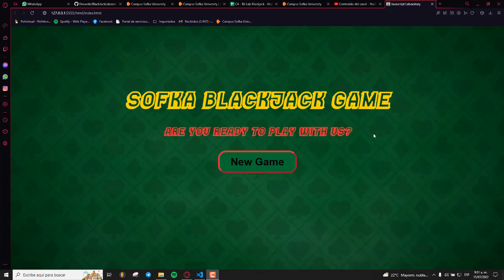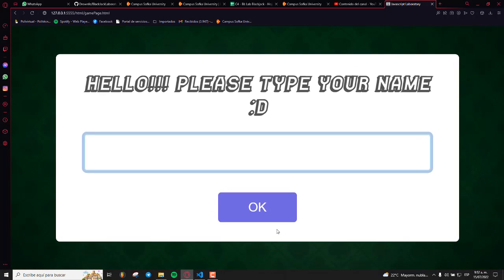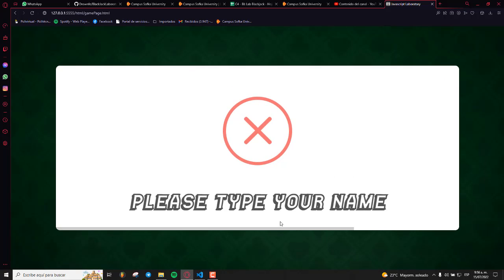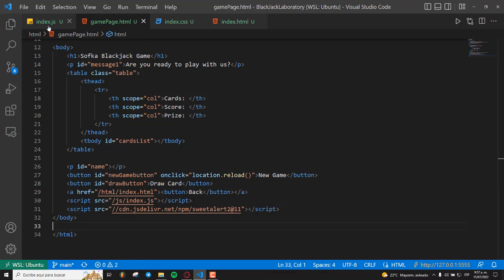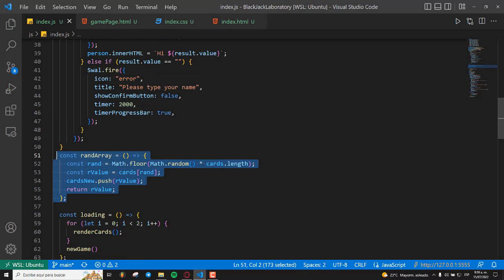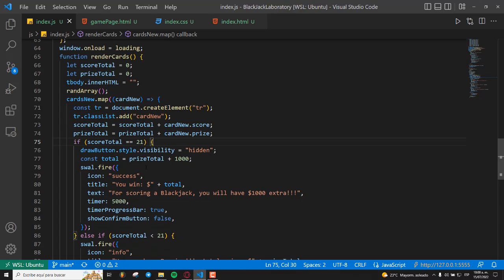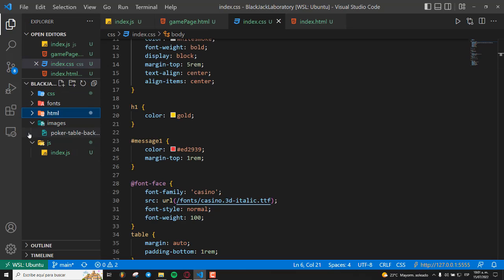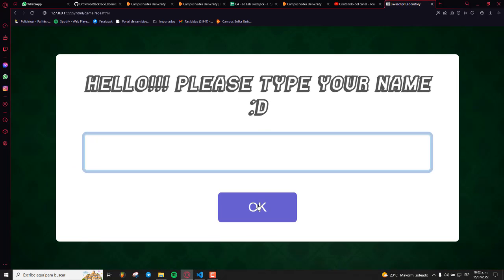JavaScript Laboratory BlackJack